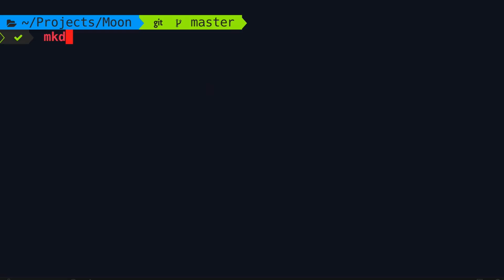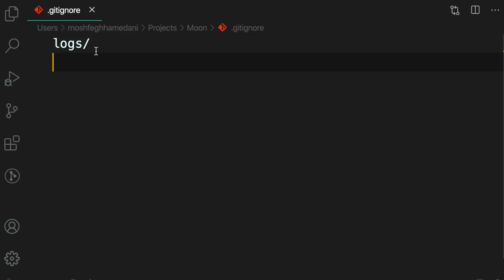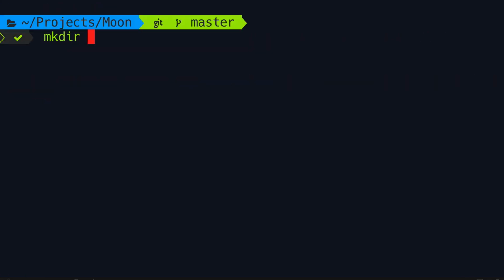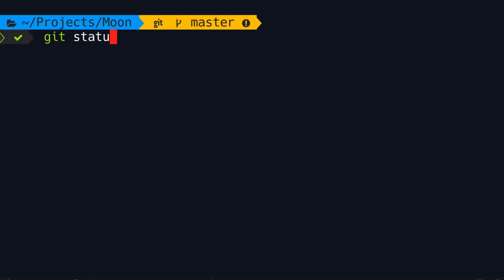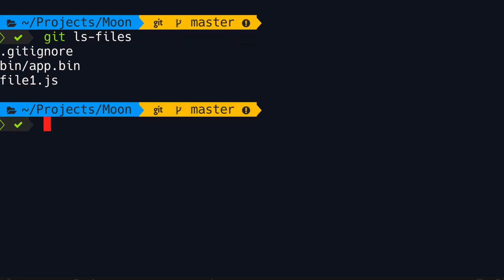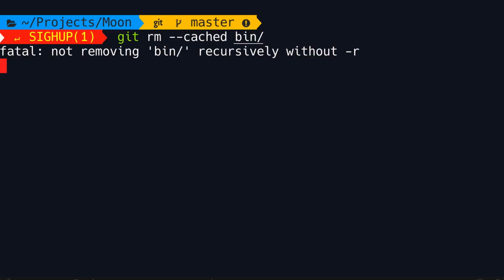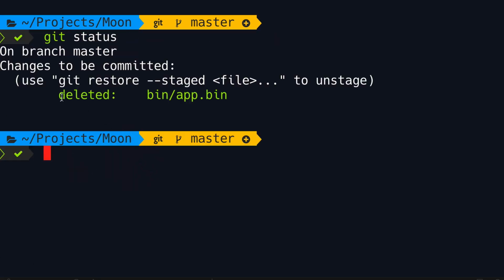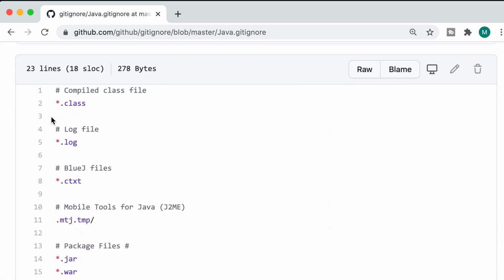18 Ignoring Files